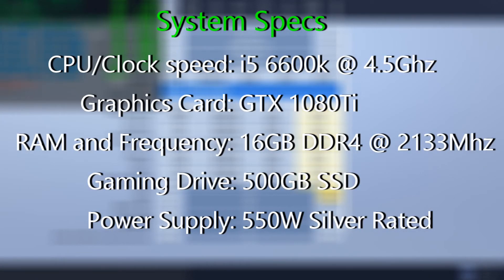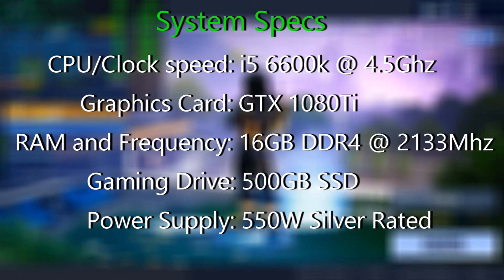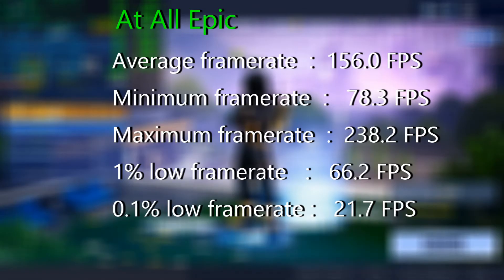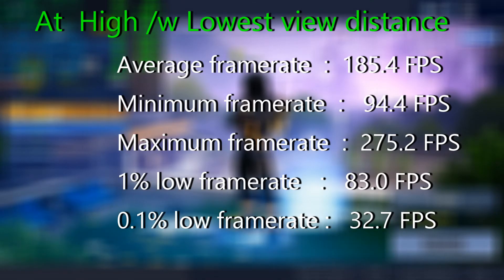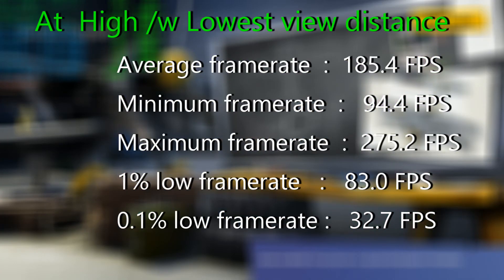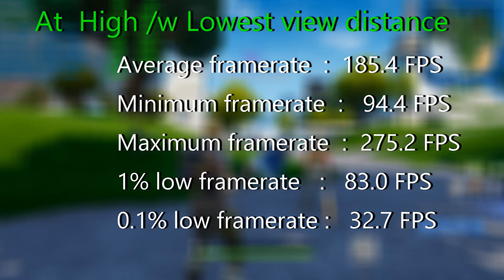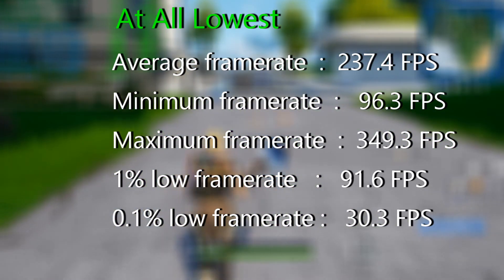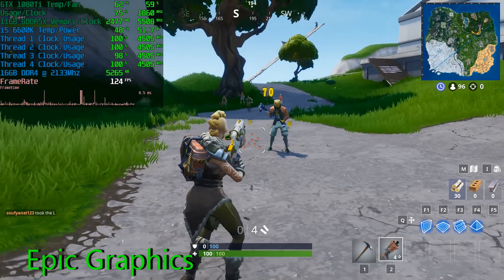FortNite Benchmarks (Short) - Season 9 - GTX 1080Ti & 6600K 4.5Ghz (Epic/ High/ Low Graphics)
Test System
     CPU/Clock speed: i5 6600k @ 4.5Ghz
          Graphics Card: GTX 1080Ti
RAM and Frequency: 16GB DDR4 @ 2133Mhz
           Gaming Drive:  500GB SSD
           Power Supply: 550W Silver Rated

            Bitrate and other information: 45k

Test Procedure
The System will have been shutdown and switch back on, rather than just restarted to hopefully remove any of windows quirks or other junk in memory or process from previous use
1. The first game will be all epic graphics, The highest game settings
2. The Second will be all High with view distance set to lowest, this doesn't affect the distance that enemy players appear, just world pop in
3. The Third game will be on all Lowest setting

All games will have be tested at 1920x1080, Vsync and motion blur will be off in all tests And we will be running in full screen with the frame rate limit set to unlimited.
I won't turn on the benchmarking tool til i'm already falling towards the map and ideally will head towards a large group of players, fight, die and speculate a better player while monitoring the benchmarks
After the last player has died, before the game end, i'll stop the benchmarks, consider those the end results for each of the tests.

Results and Images
at epic we get:
                     Average framerate  :  156.0 FPS
                     Minimum framerate  :   78.3 FPS
                     Maximum framerate  :  238.2 FPS
                     1% low framerate   :   66.2 FPS
                     0.1% low framerate :   21.7 FPS

at high with lowest view distance we get:
                     Average framerate  :  185.4 FPS
                     Minimum framerate  :   94.4 FPS
                     Maximum framerate  :  275.2 FPS
                     1% low framerate   :   83.0 FPS
                     0.1% low framerate :   32.7 FPS

and at  lowest  we:
                     Average framerate  :  237.4 FPS
                     Minimum framerate  :   96.3 FPS
                     Maximum framerate  :  349.3 FPS
                     1% low framerate   :   91.6 FPS
                     0.1% low framerate :   30.3 FPS

Enjoy the Benchmarks.